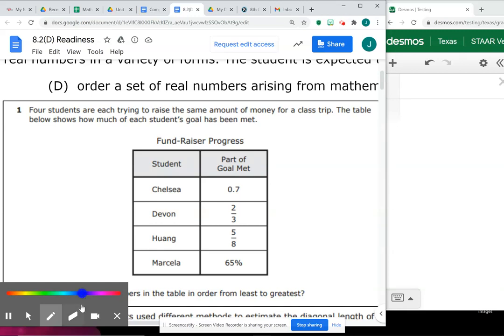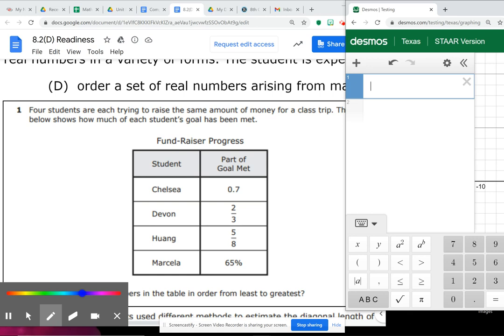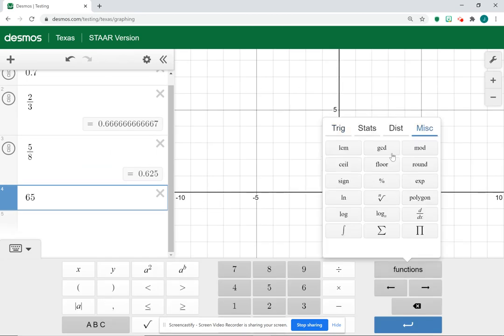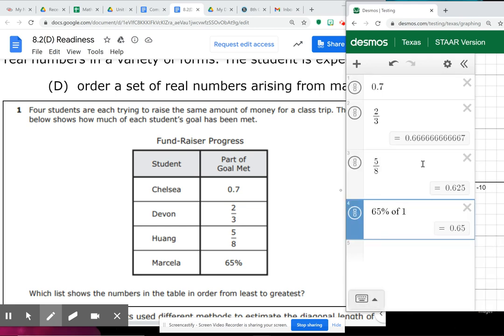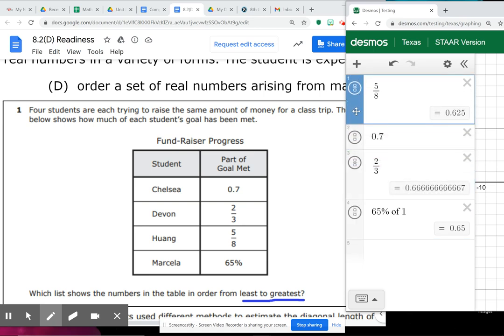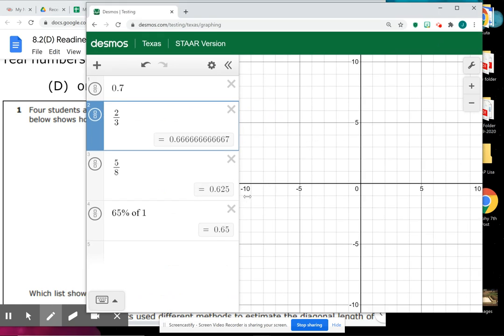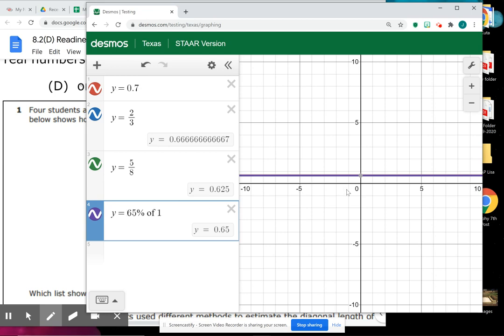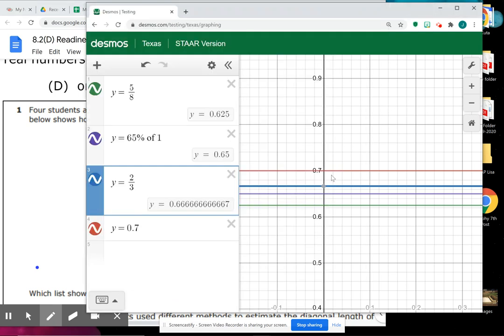Table least to greatest